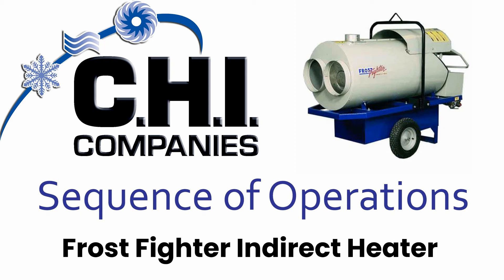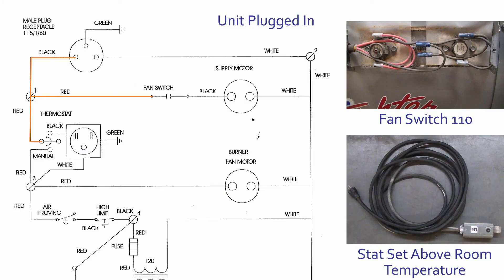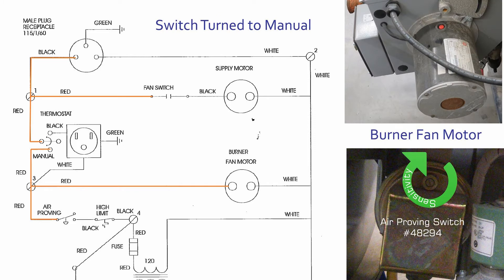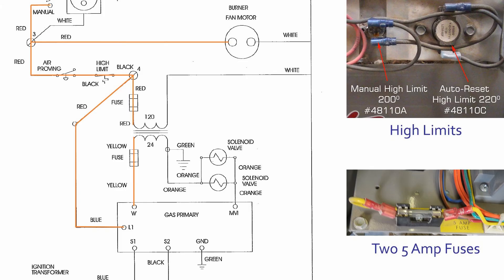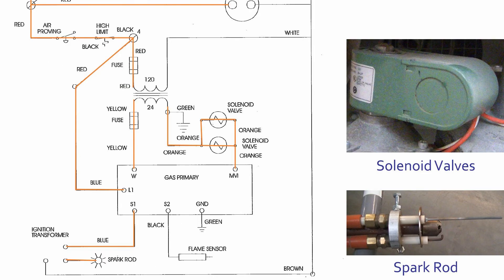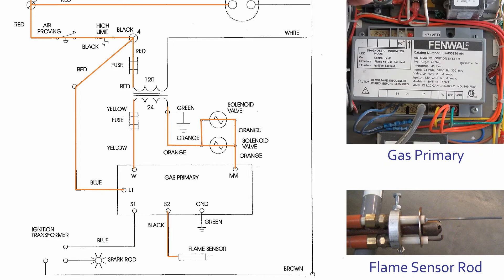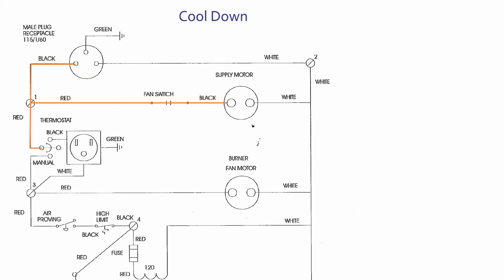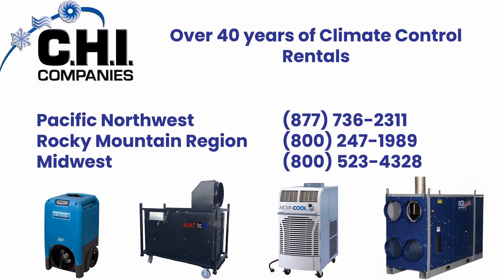Frost Fighter IDF500 NG/LP Indirect Fired Heater Sequence of Operations and Wiring Diagram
This is a short video of the sequence of operations for a Frost Fighter NG/LP indirect-fired heater.  It easily shows how to follow the flow of the Frost Fighter wiring diagram, and provides visual aids of component to help understand the IDF500's operation.  CHI Companies has also uploaded videos on setup procedures and common problems with the Frost Fighter heaters.